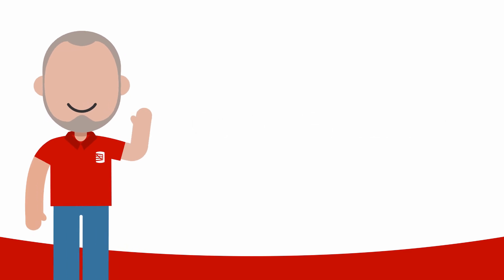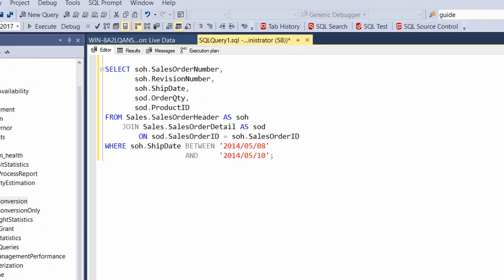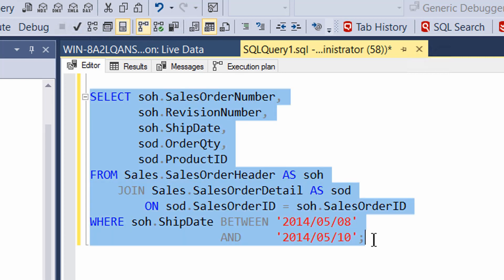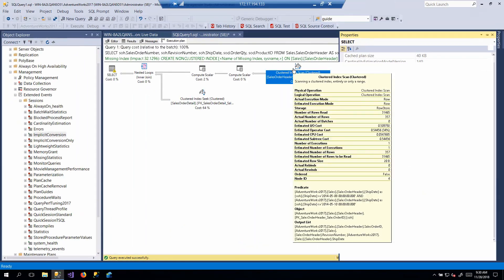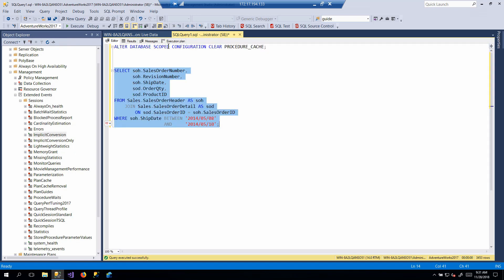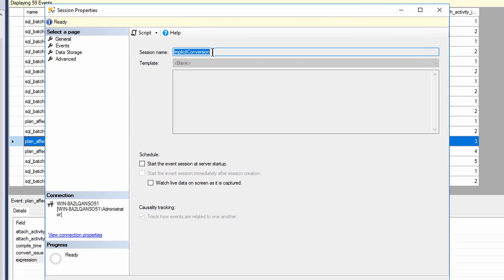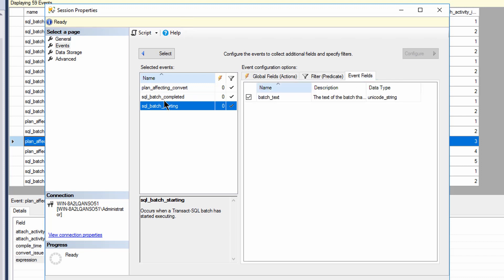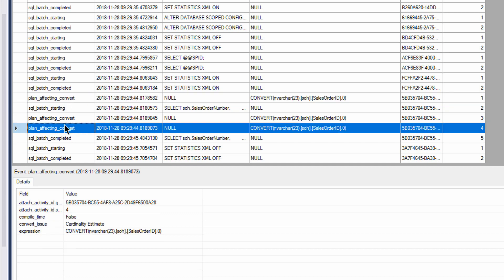How To Detect Plan Affecting Convert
Implicit conversions can sometimes lead to problems in query performance. Tracking down these conversions is easy if you have an execution plan. However, capturing execution plans for all queries is a pain. So, instead, I show you how to use Extended Events to capture this information.